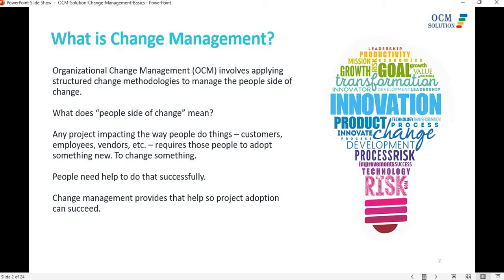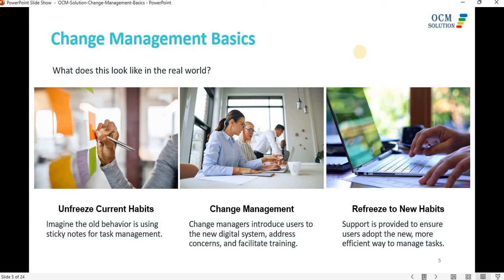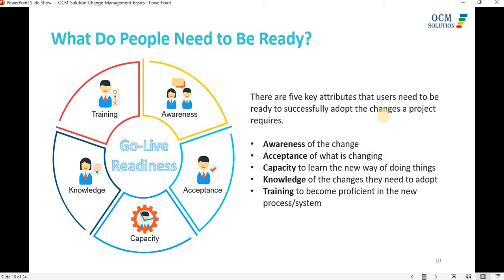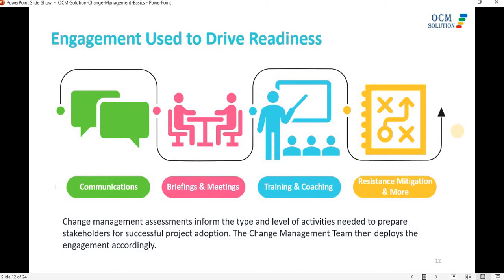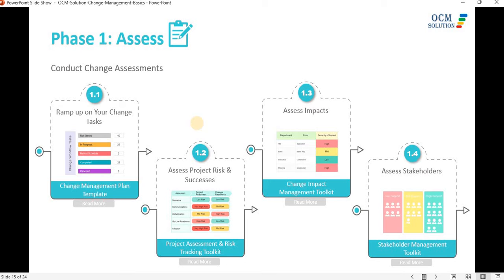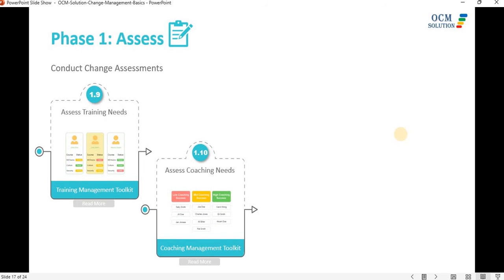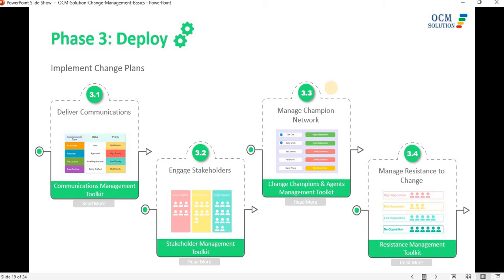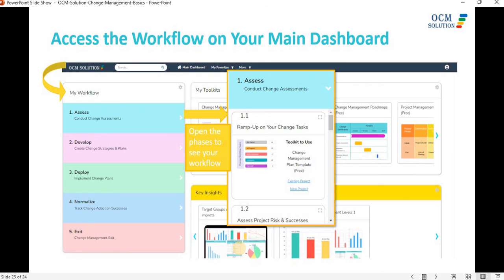Change Management Basics & Best Practices l OCM Solution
Are you or your team just getting started with change management? Do you need to explain the purpose and workflow of change management to others? Then this Change Management Basics presentation can help.

This OCM Solution presentation includes:

• Overview of what change management is
• Explanation of why change management is vital to projects
• Description of the key KPIs of change readiness
• Explanation of the readiness cycle and how that is used to prepare users for successful change adoption
• Walkthrough of the five key phases of change management & what happens in each one

By the end of the presentation, you should have a better understanding of the value of change management and what it means for project adoption, and be able to explain that to others.

If you're interested in learning more about change and project management tools & solutions we offer,

Timestamps:

00:32 What is Change Management?
05:37 What's the "Old Way" of Defining Project Success?
07:49 What Do People Need to Be Ready?
09:01 What is the Change Management Readiness Cycle?
12:22 What is a typical Change Management Workflow?